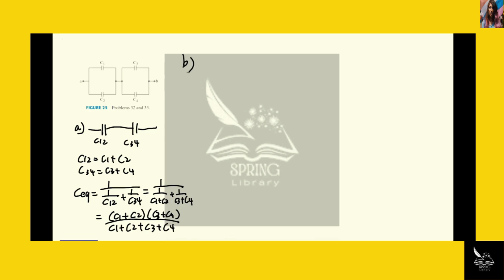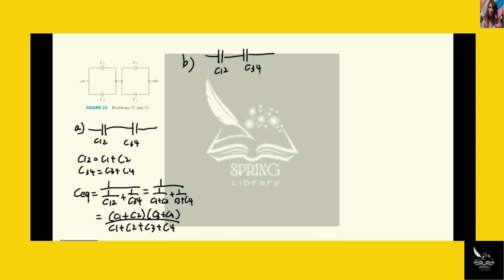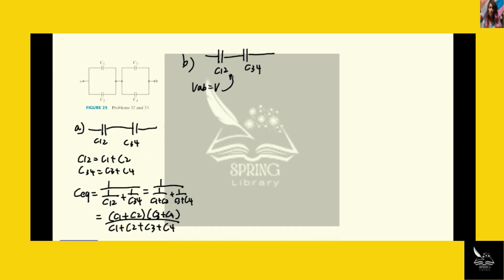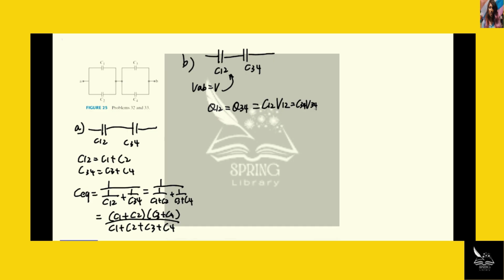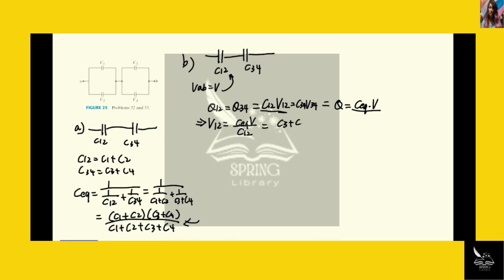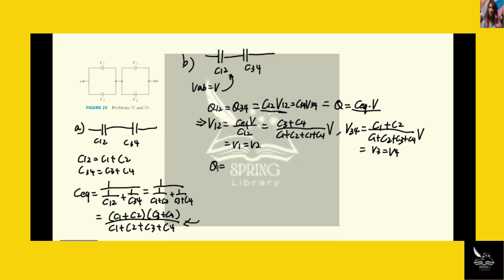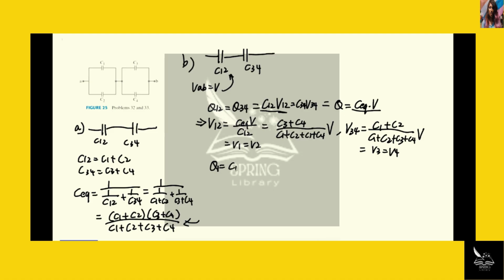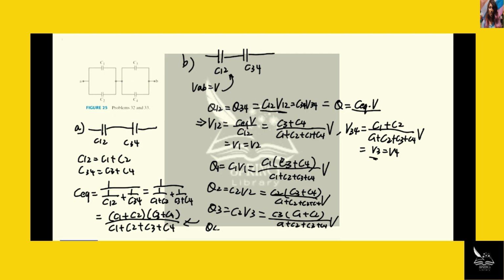Determine the equivalent capacitance between points a and b for the combination of capaci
Determine the equivalent capacitance between points a and b for the combination of capacitors shown in Fig. Determine the charge on each capacitor and the voltage across each if .